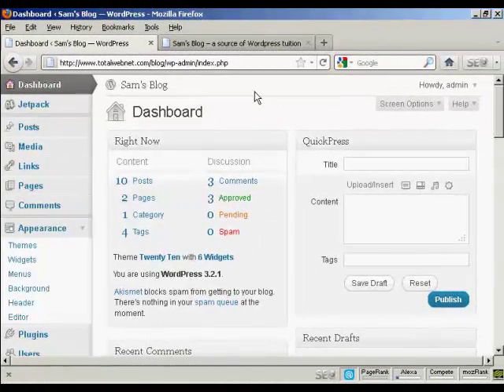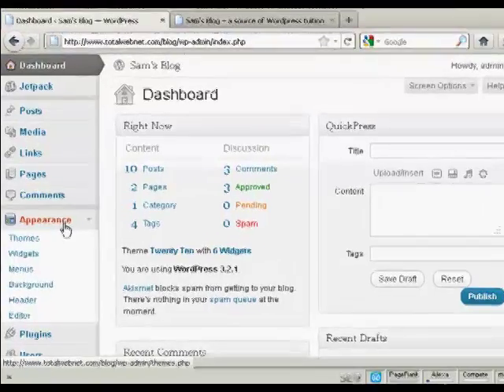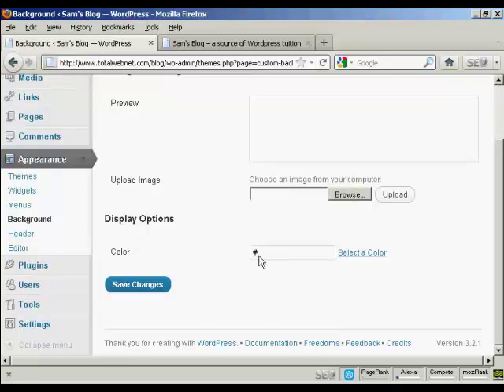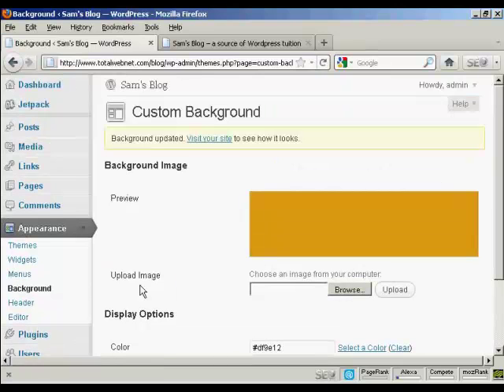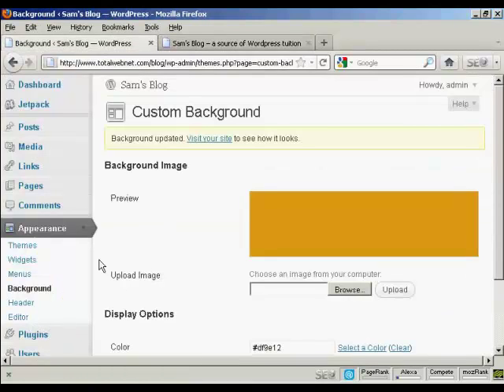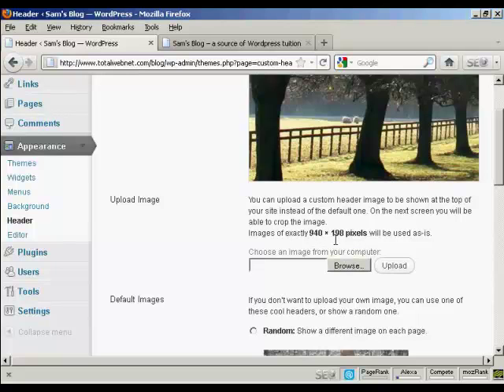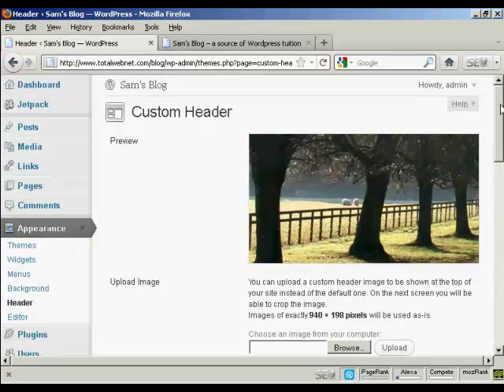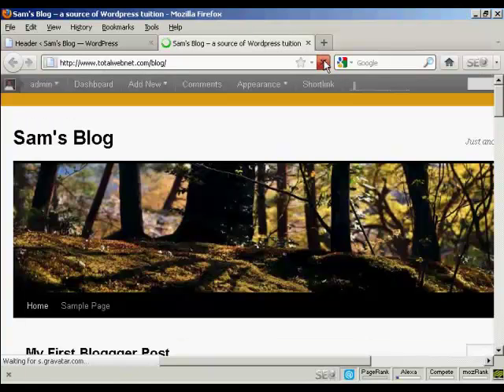Wordpress Tutorials -- HowToCustomizeYourThemeMenu.mp4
This videos shows how to customize your Theme Menus in wordpress